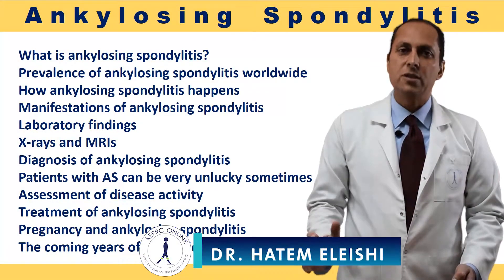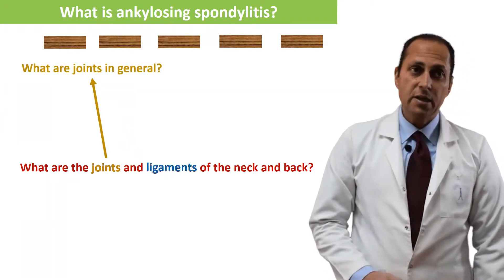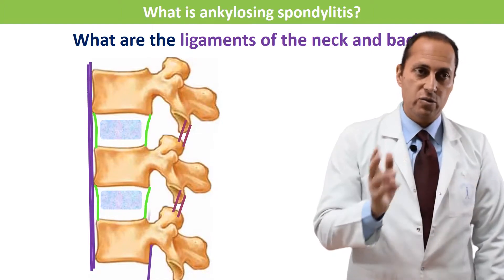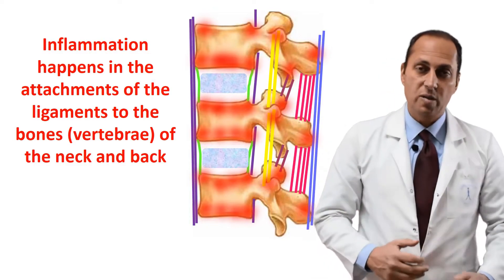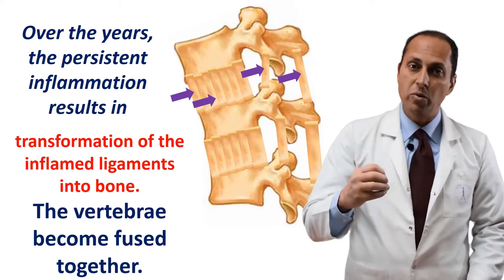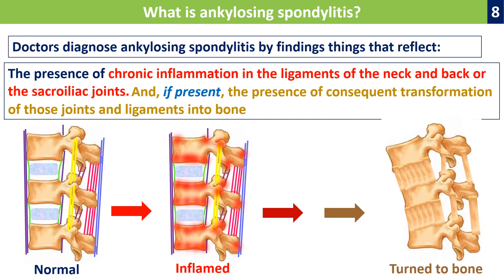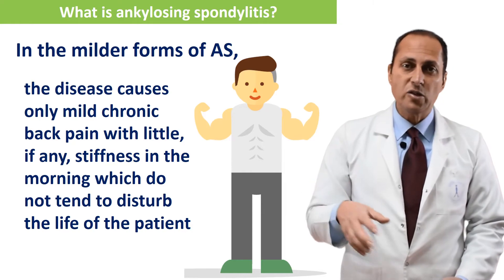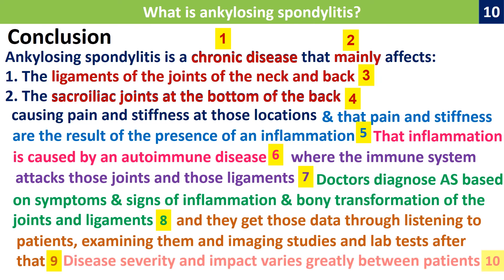Ankylosing spondylitis series: Video 1: What is ankylosing spondylitis. Dr. Hatem Eleishi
Ankylosing spondylitis is an important chronic autoimmune arthritis disease that causes low back pain and also pain in several joint regions. In addition, it may affect the colon or eye causing inflammation in those two organs that are termed colitis (ulcerative colitis or Crohn's) and uveitis respectively.
In this video, " What is ankylosing spondylitis", Dr. Hatem presents a brief introduction about this chronic autoimmune diseases and summarizes the entire series and mentions the topics he will be talking about in the series.

Dr. Hatem Eleishi is a professor of Rheumatology at Cairo University, Egypt. He dedicates much of his time to patient education about rheumatic diseases. Dr. Hatem runs two rheumatology clinics (arthritis clinics) in Cairo (Egypt: Dr. Hatem Eleishi Medical Center) and in Jeddah (Saudi Arabia). He is also doing online patient education sessions for patients with different types of arthritis and also online arthritis consultations for the sake of diagnosis and discussion of possible treatment plans for patients with different types of symptoms in the joints.
If you are interested in receiving the links of Dr. Hatem's videos about arthritis to patients on your WhatsApp, kindly
To check the library of you tube videos of Dr. Hatem for patients,
Facebook page of the clinic of Dr. Hatem The title of the page: Dr. Hatem Eleishi: Rheumatoid Arthritis Clinic and Online Consultations.